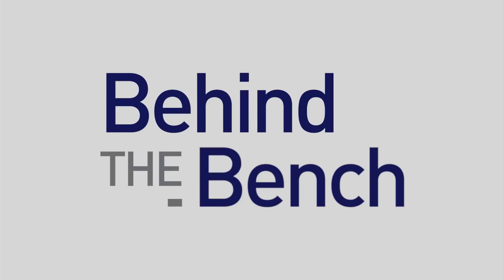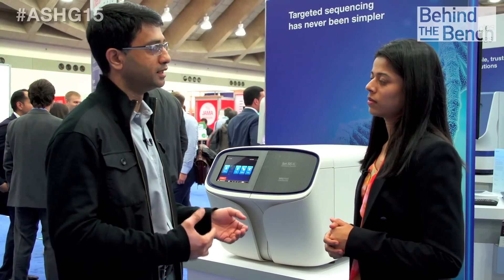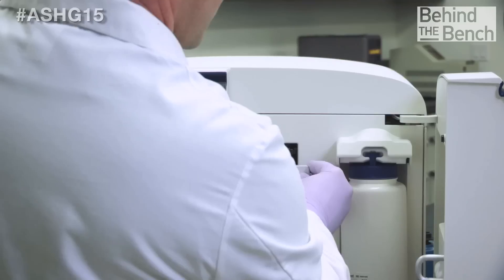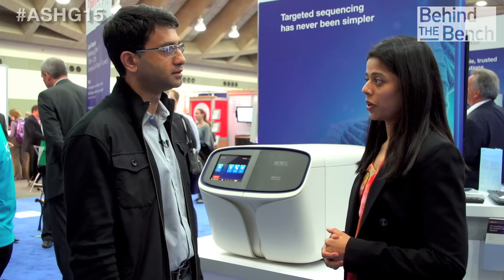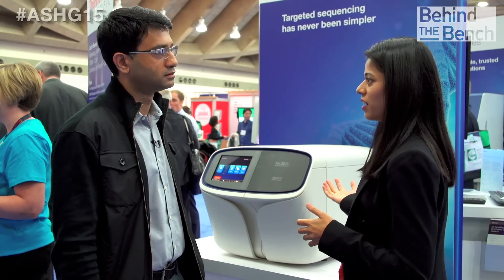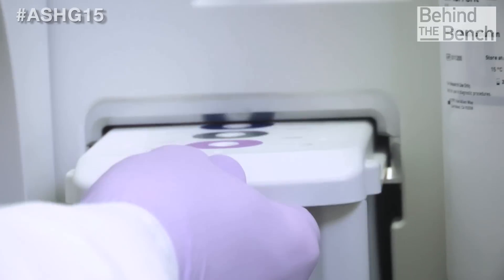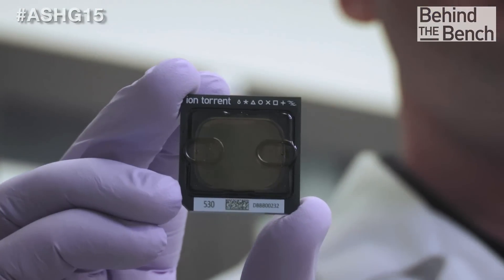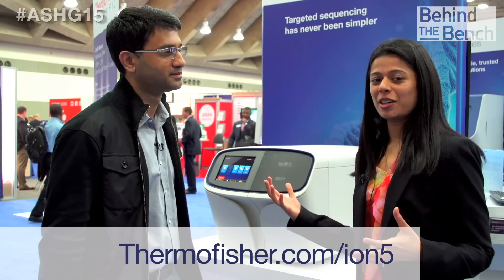Answering Questions About Ion S5 NGS Systems | ASHG 2015